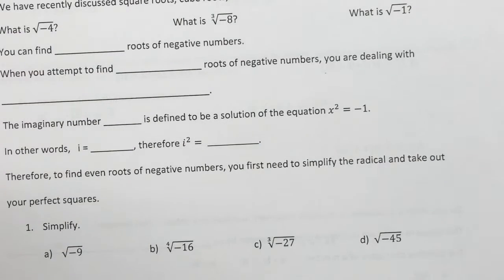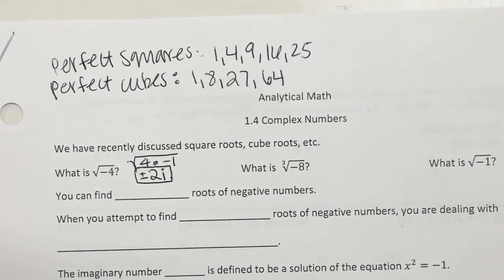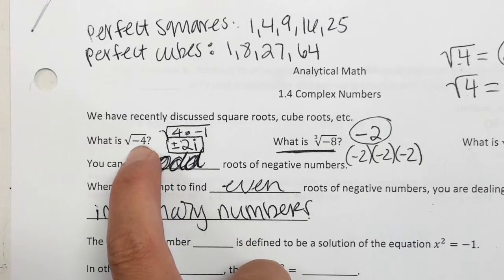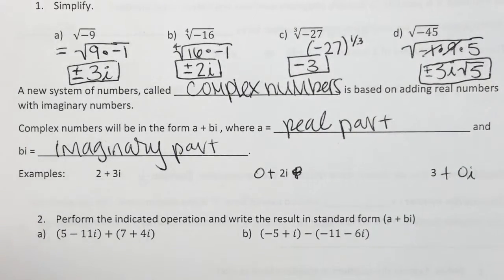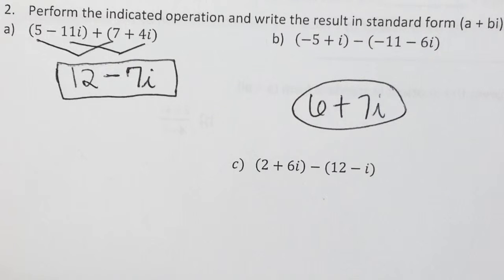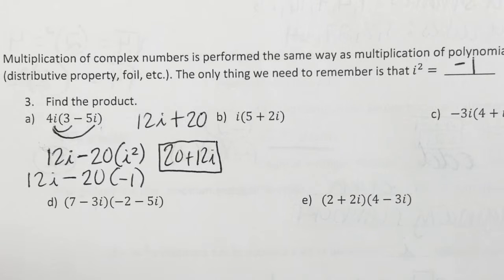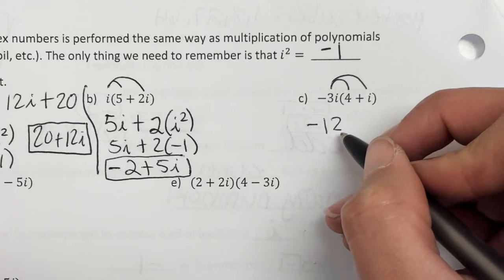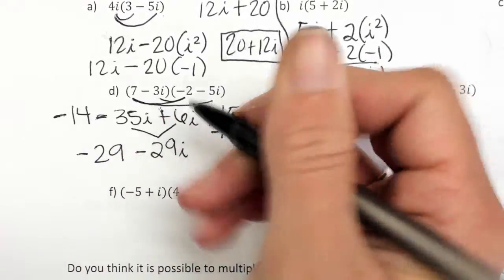1.4 notes part 1 - complex numbers